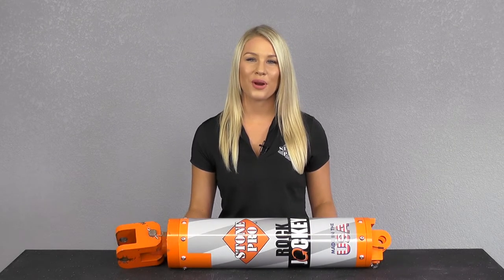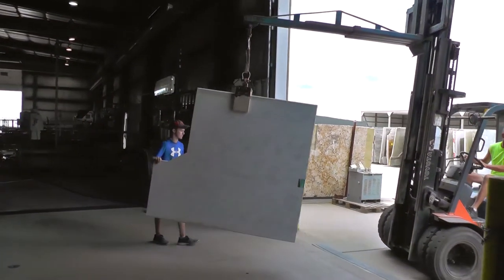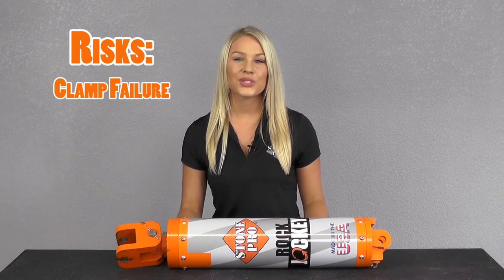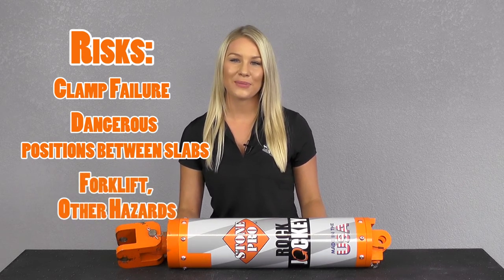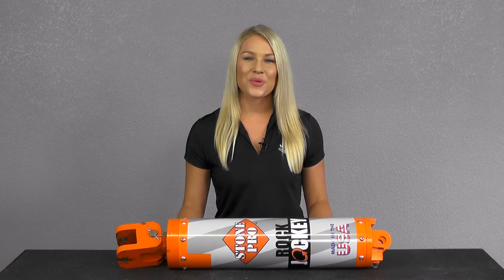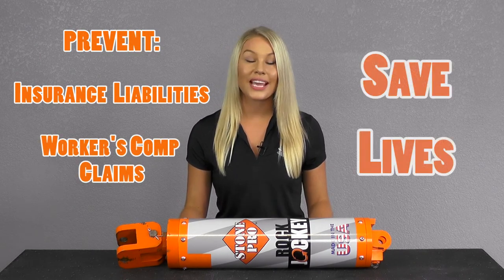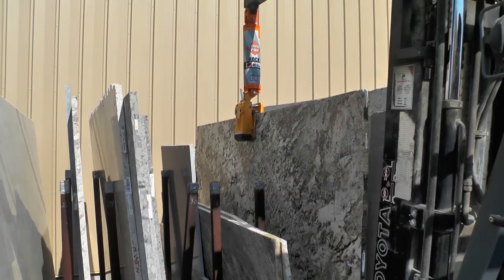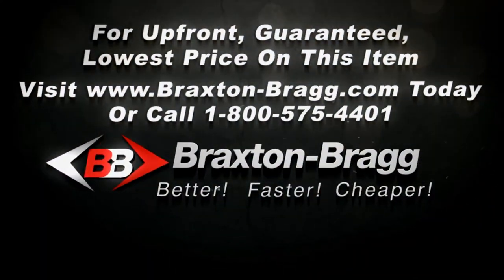The Rock Jockey - Move Slabs Safer!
The Rock Jockey reduces one of the two men needed to move slabs with a lift truck and boom. This includes taking the slab off the truck, placing and removing the slab from a slab rack, placing the slab on any A-Frame or a photo stand.

This product also reduces the opportunity for injury or death caused by the current method, which places a man in the fall zone and can place a man between a stationary object and a moving lift truck. The cost of an injury is huge; the potential for OSHA fines or even closing down your operation is real.

Like health insurance, you hope you won't need it, but how much is peace of mind worth? The Rock Jockey is available for a cheap price to avoid this danger.